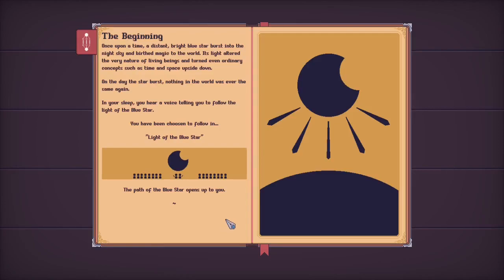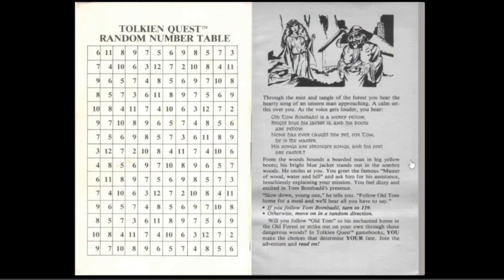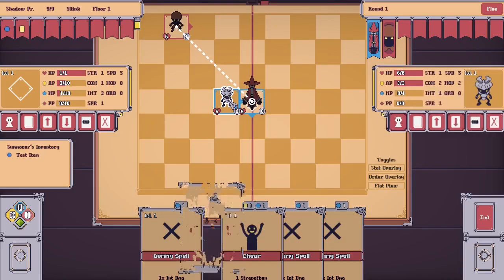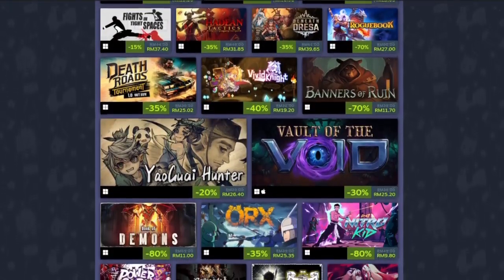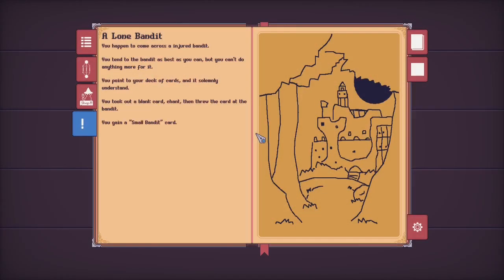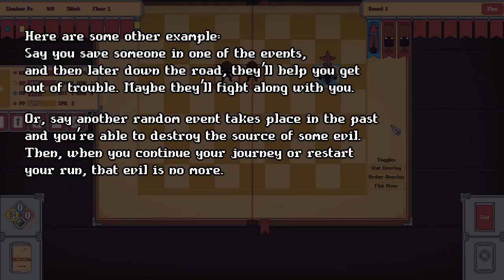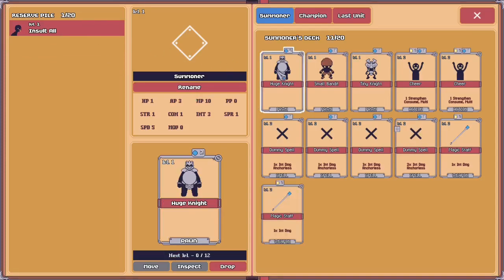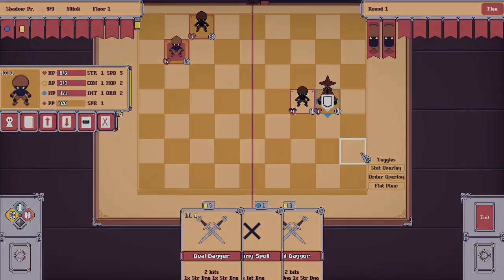Adding In "Game Book" Elements To My Game | Deck Tactics Devlog 10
Welcome to another Deck Tactics devlog, my turn-based rogue-like tactics deck-builder game. This devlog talks a bit about my plans for adding in some design elements from "game book".

Timestamp
0:00 - intro
0:30 - what is a game book
1:20 - why I'm adding the game book tag
1:55 - delivering more unique narrative
3:05 - next task
3:40 - outro